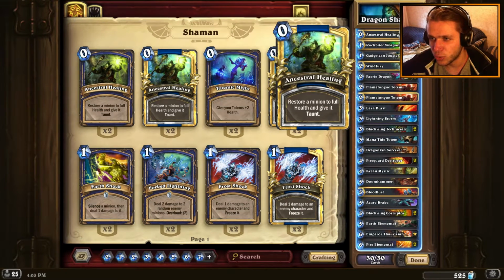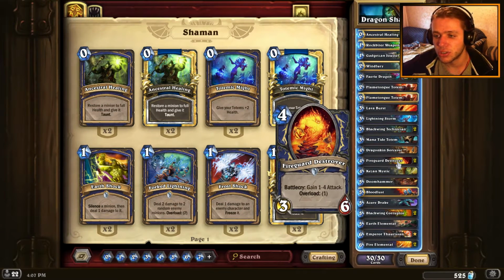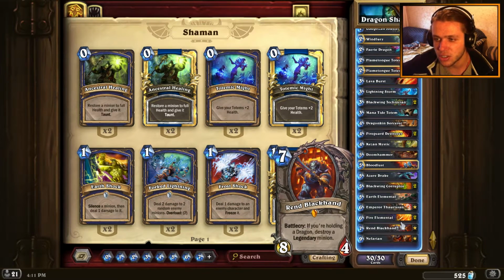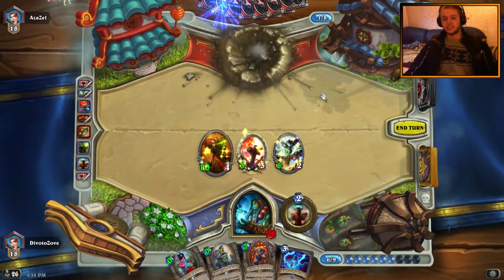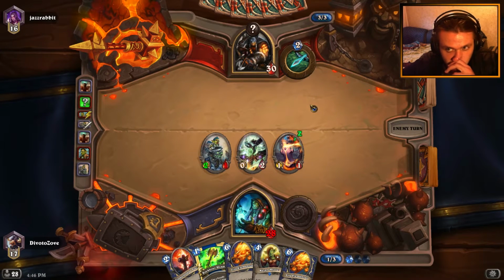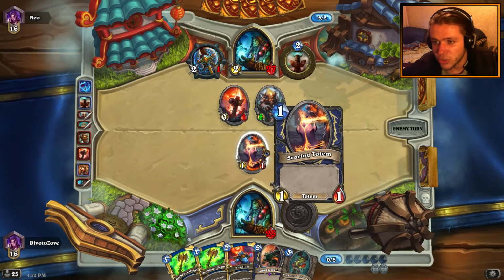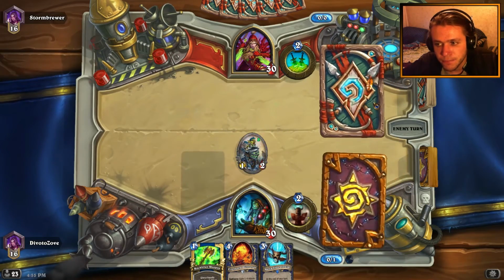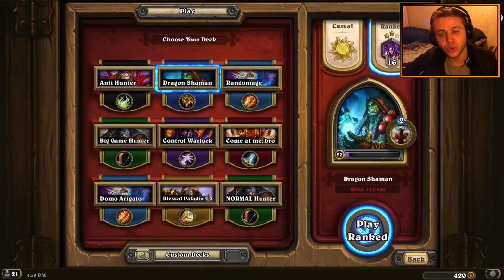Dragon Shaman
Includes alot of FIRE

Stay Righteous!